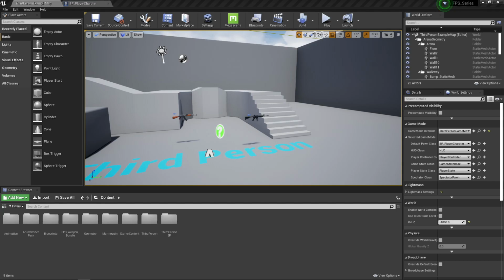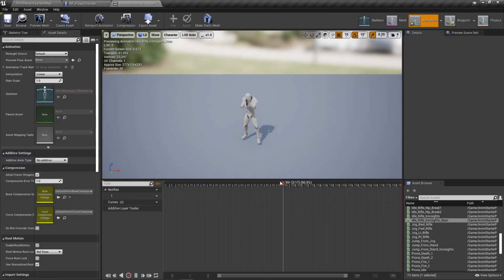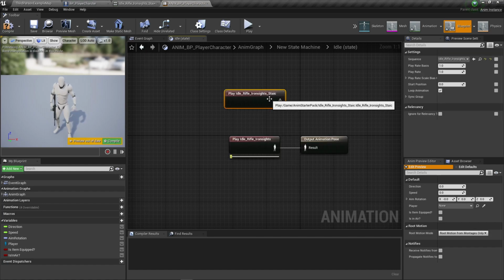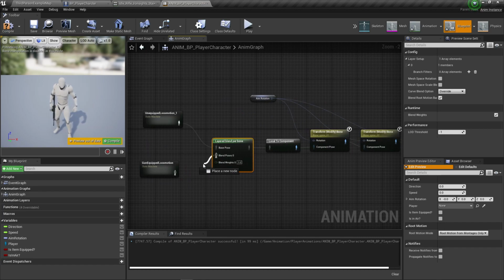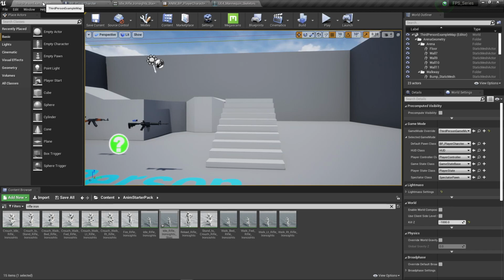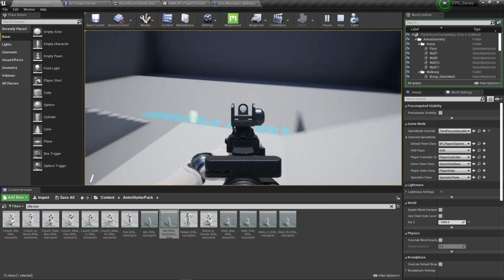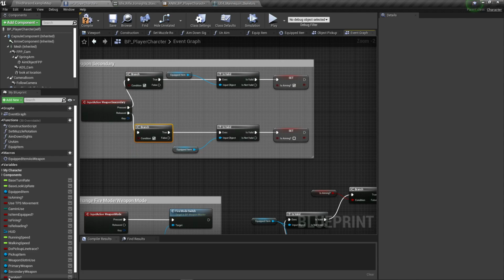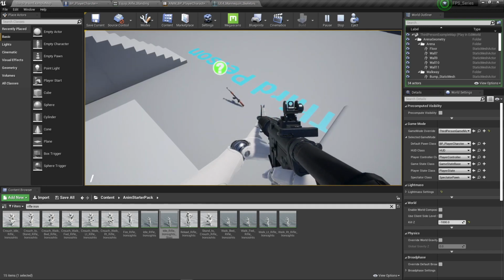Making A FPS In UE4 - Aiming Stability And Fixes